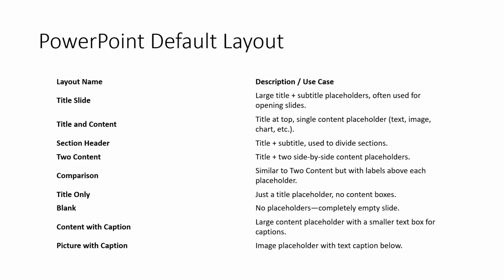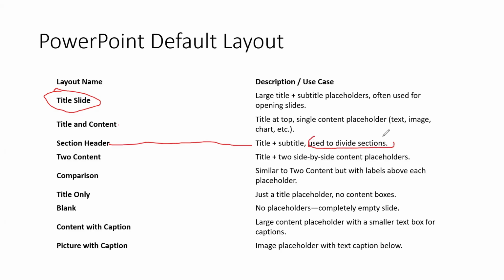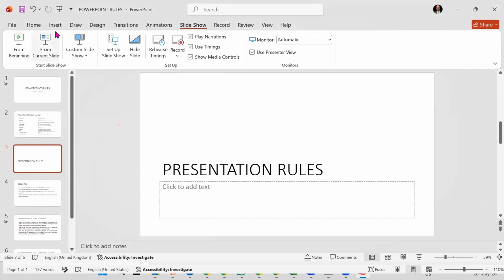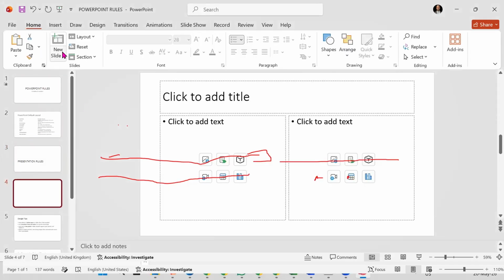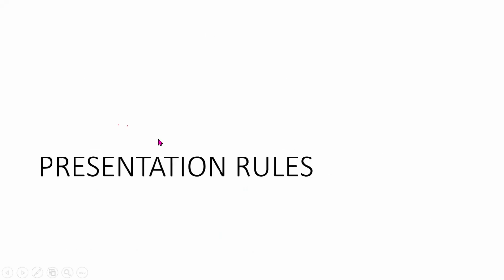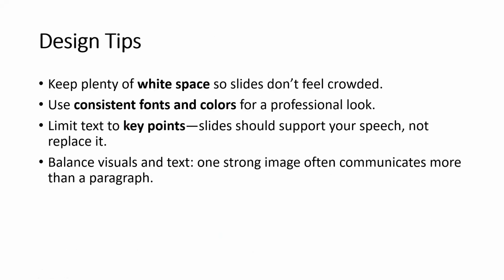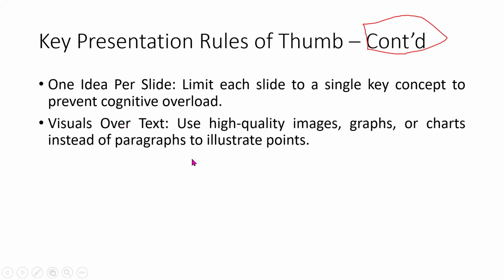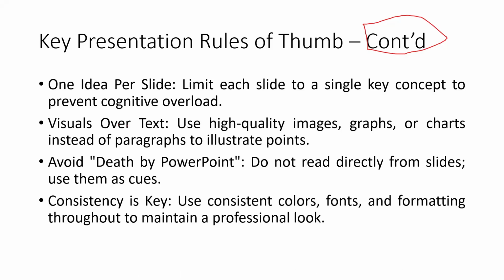PowerPoint Presentation Rules Every Student Must Know | Beginner Guide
In this video, I explained the essential PowerPoint presentation rules every student should know. Learn how to create clean slides, avoid common mistakes, and present confidently like a professional.